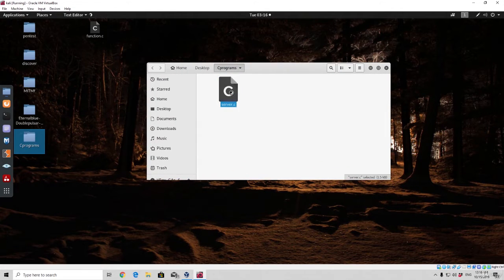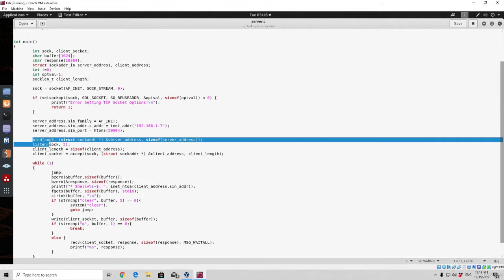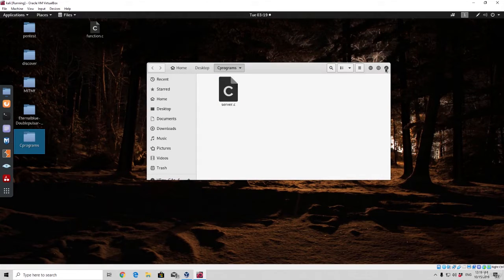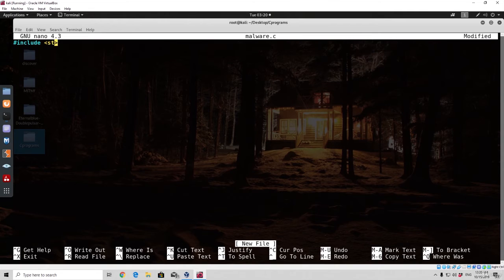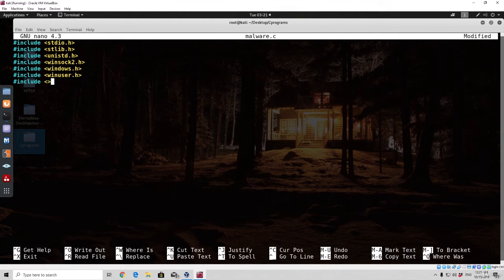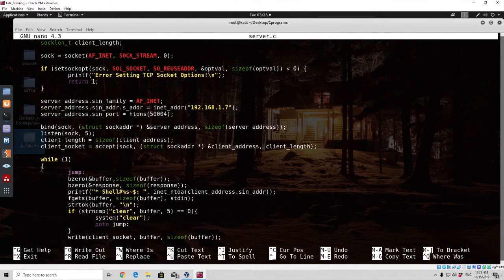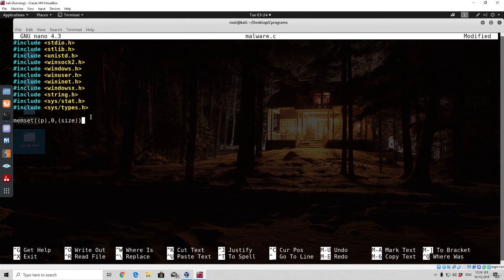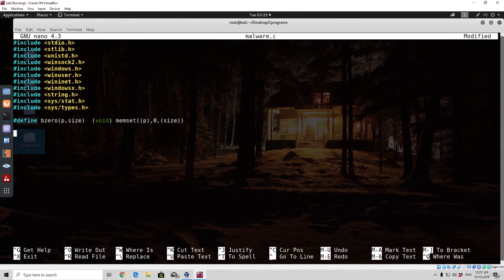70 Creating Undetectable Malware(part 5)